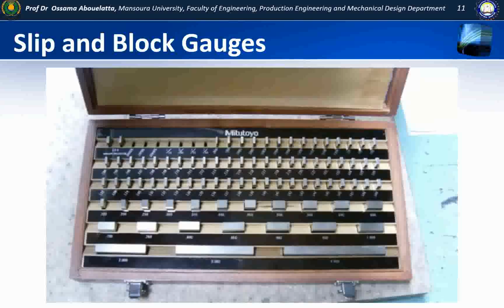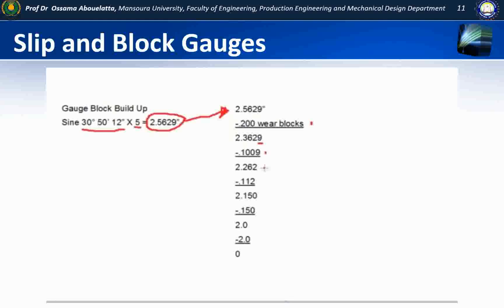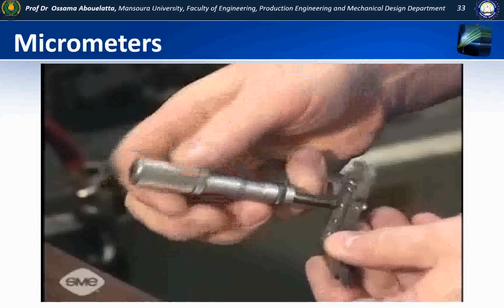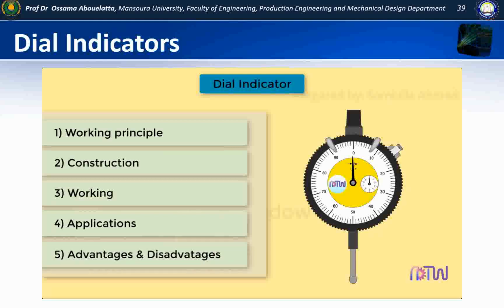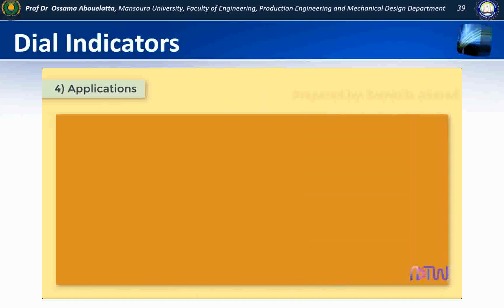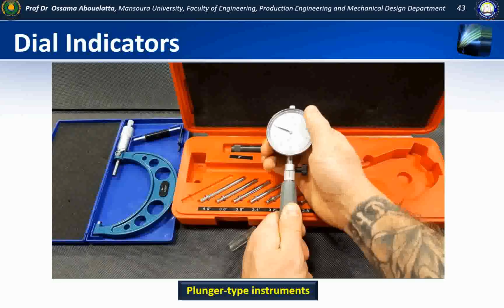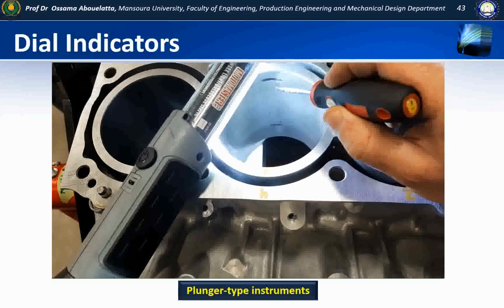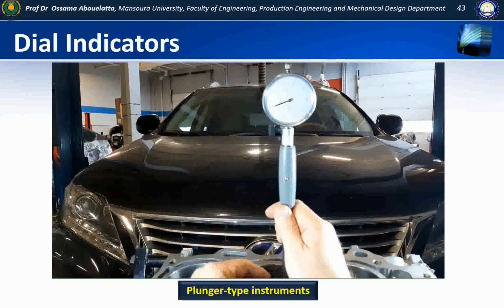05_MMD_Linear Measurements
This lecture aims:
to identify standard meter.
to identify slip and block gauges and their uses.
to identify standard classification.
to define Vernier instruments, micrometers, and dial indicators.